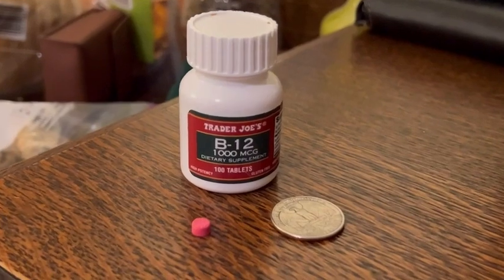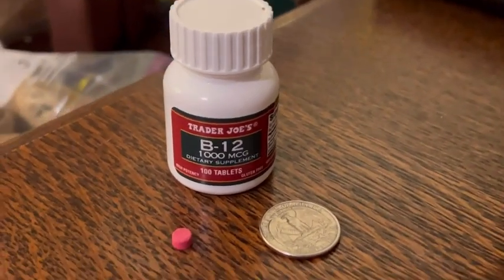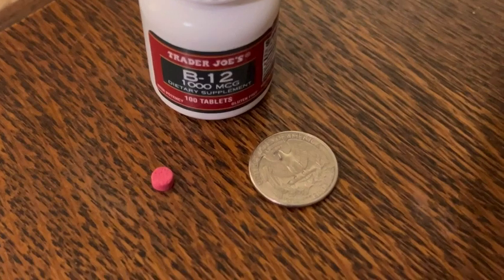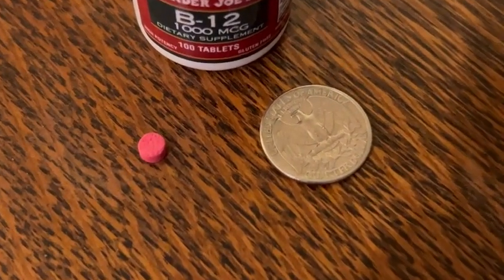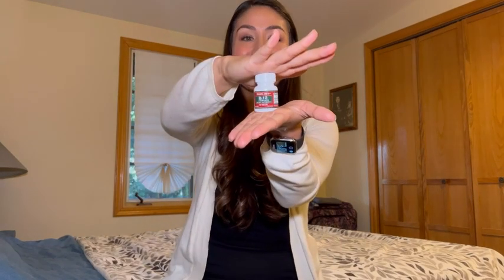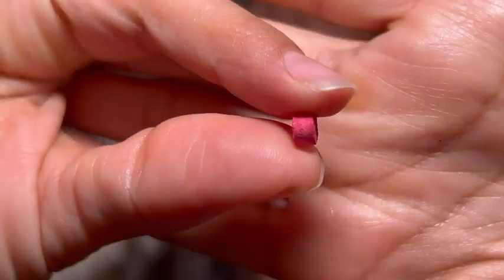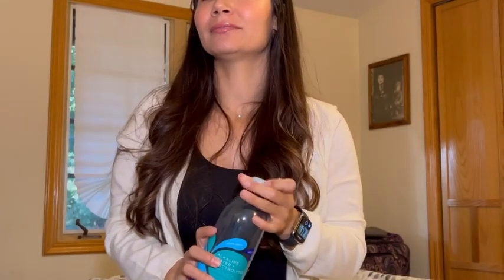Trader Joe's B-12 Supplement | Our Point Of View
Check Our New Website For Amazing Deals!

Trader Joe's Under The Tongue B-12 1000 mcg Dietary Supplement, 100 Tablets